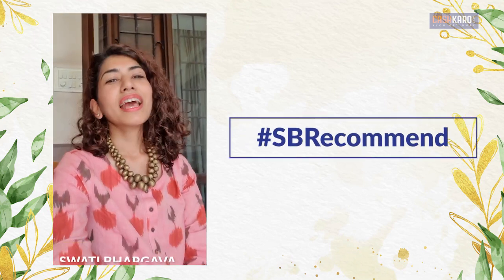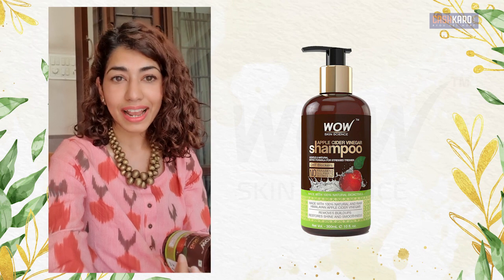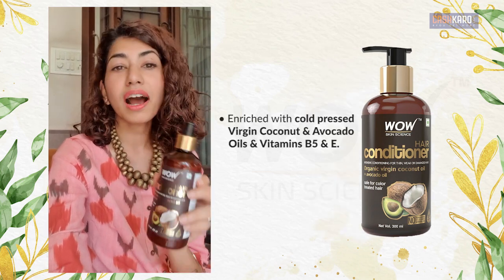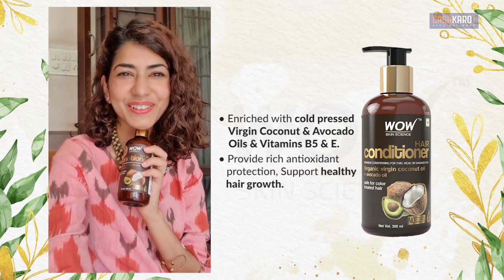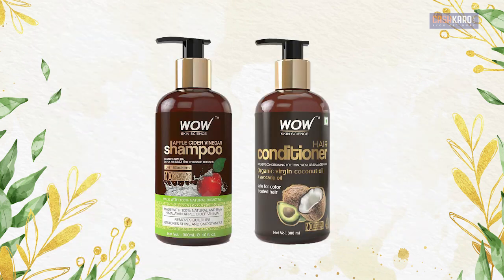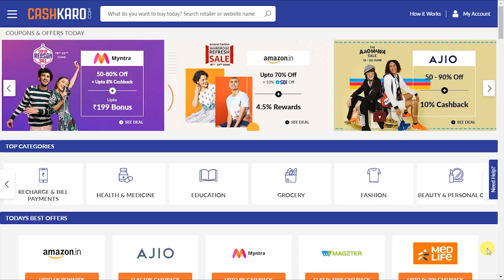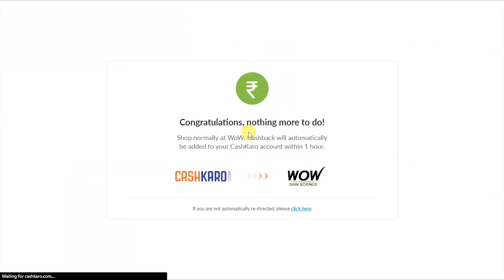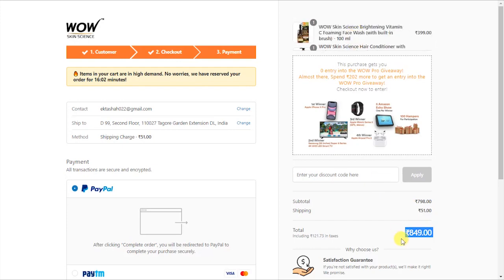WOW Skin Science: Big Discounts On All Wow Products |Loot Offer On Wow Shampoo & Wow Face Wash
Want Wow Products for FREE? This is the video for you- Wow  Skin Science Offer. Today I’ll tell you about how you can get best offer on wow shampoo, wow face wash and all wow products.

If you thought that 100% natural, toxin free products are always costly then let’s break the myth as in this video I am going to share with you best skincare and haircare products which are 100% natural, vegan, free from all harsh chemicals.

or Search CK Offers on Telegram